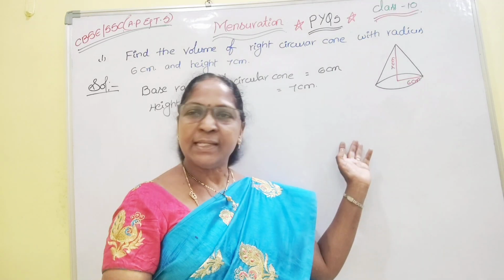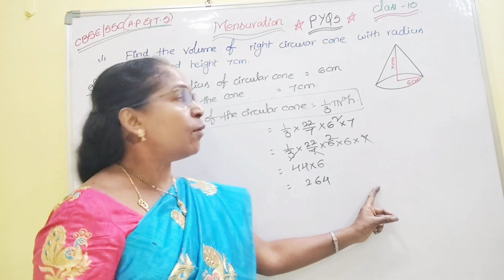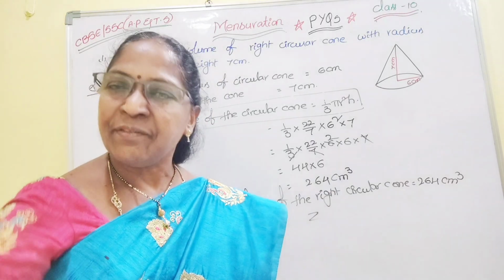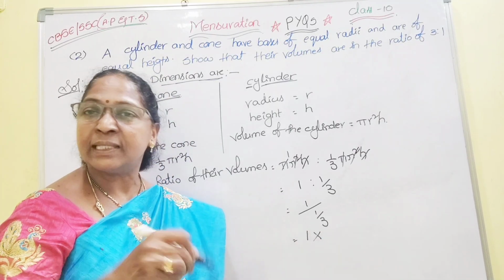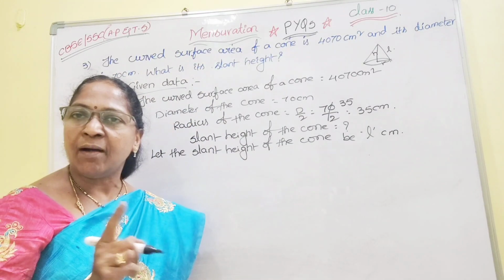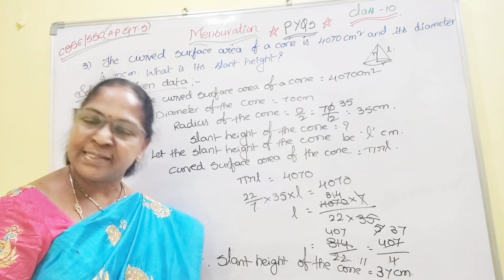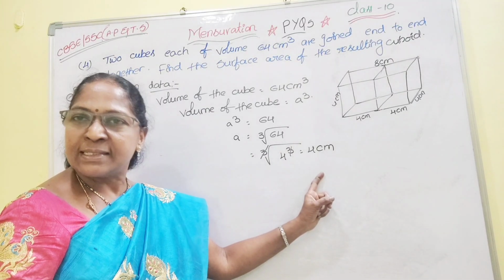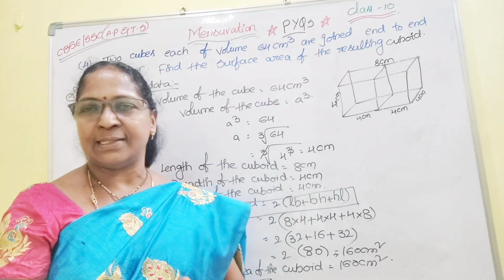👉SSC Board Exams 2026 | Mensuration Last 10 years Important Questions Explained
in this video, the Mensuration chapter is explained in detail for SSC 10th maths 2026 .This class is useful for AP and Telangana board state board students as well as CBSE syllabus learners.

We cover  : • Important formulas
• Concept clarity
• Exam - Oriented problems
• previous years important questions

This video is helpful for : ✓ SSC AP & TS State Board students.

✓ CBSE 10th students
 ✓ NCERT board learners
✓Competitive exam aspirants ( basic level)

watch completely for better understanding and score high in board exams 2026.